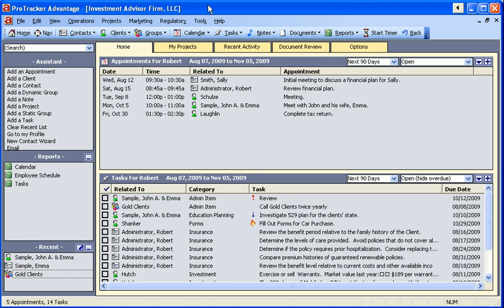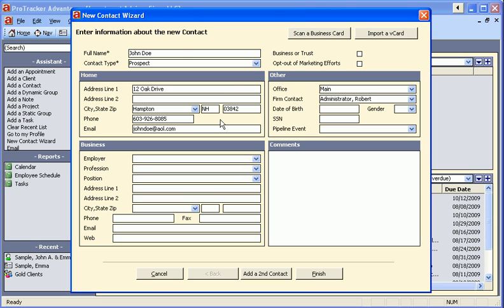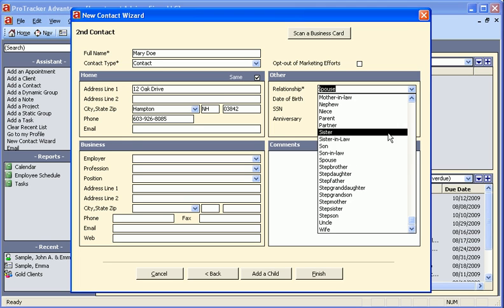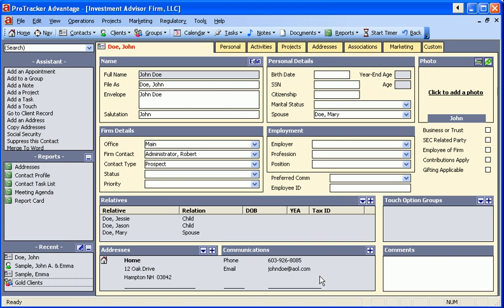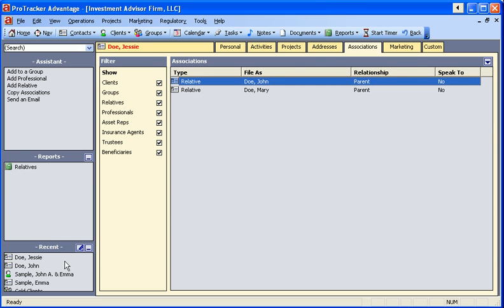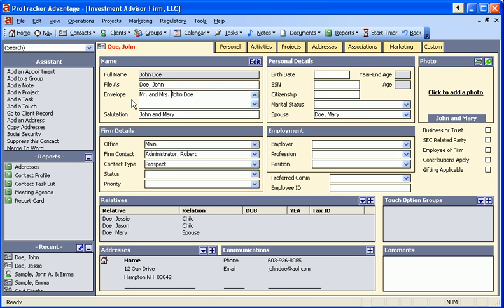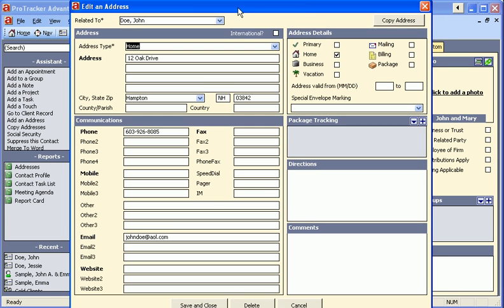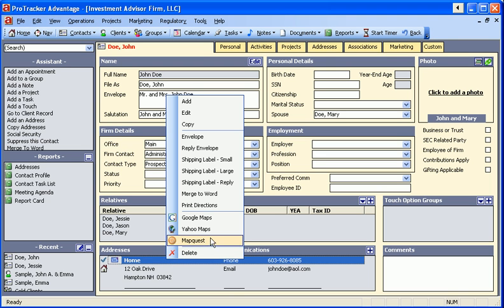Contact Basics 2a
ProTracker Advantage Contact Basics Part 2